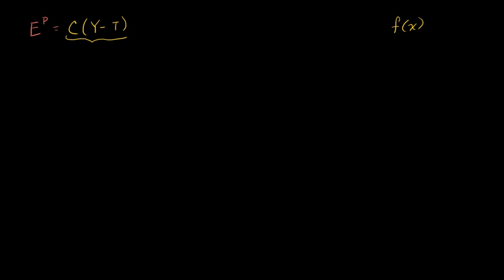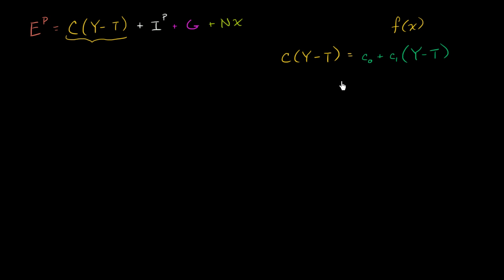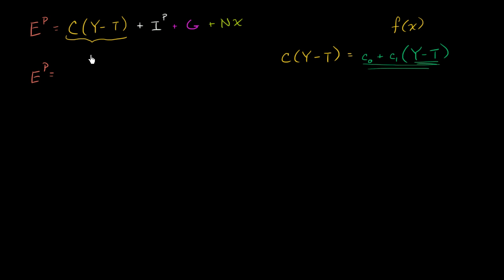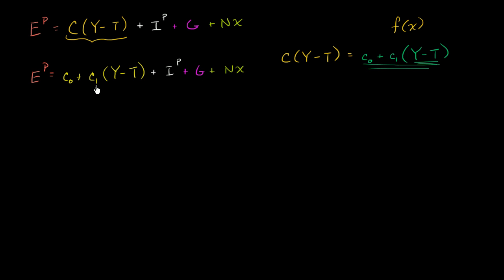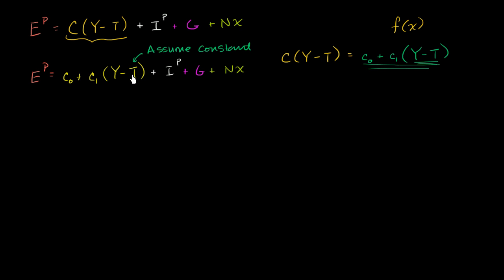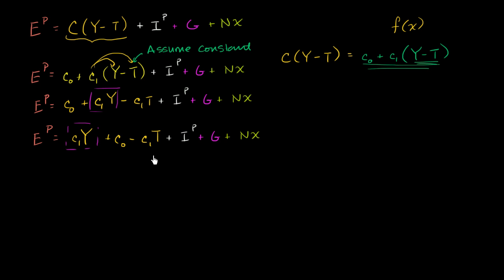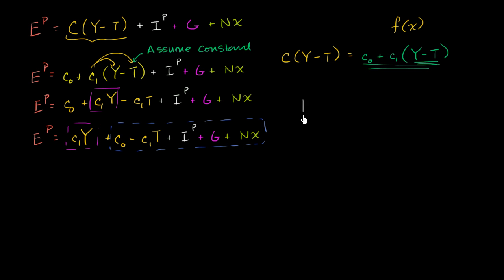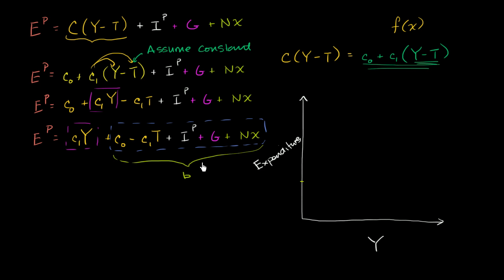Details on shifting aggregate planned expenditures | Macroeconomics | Khan Academy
Courses on Khan Academy are always 100% free. Start practicing—and saving your progress—now

Showing how a change in government spending can lead to a new equilibrium